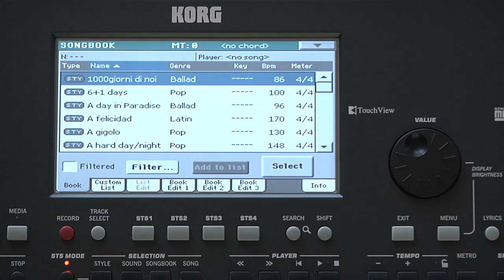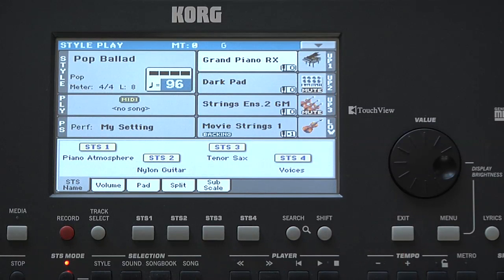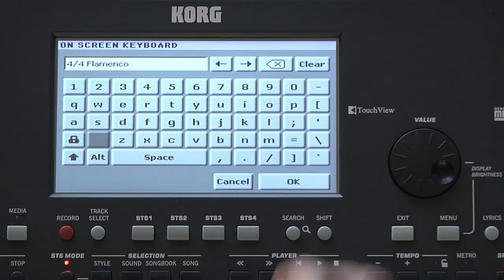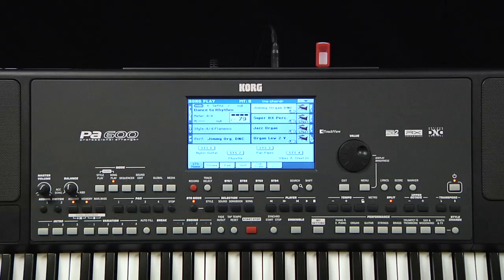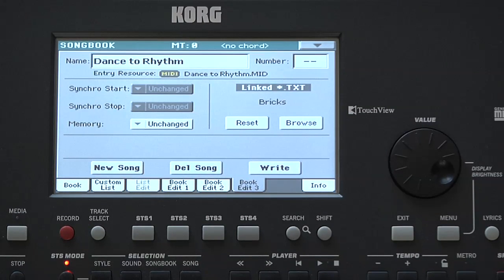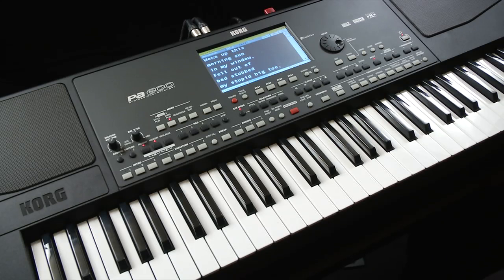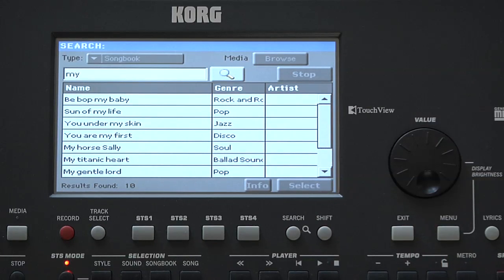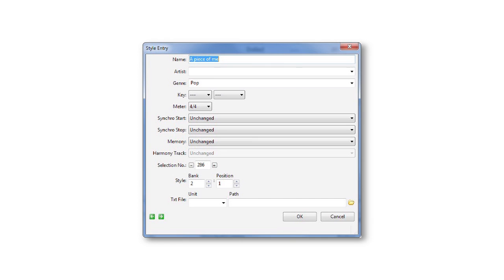Korg Pa600 User Manual (на български) 5/7 Songbook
Цялостно видео упътване за синтезатора Korg Pa600, което ще ви помогне лесно и приятно да се запознаете с инструмента си и да започнете да свирите само след час.
Част 5/7